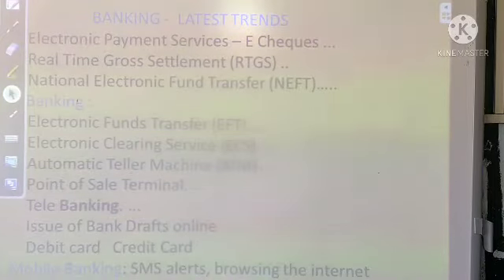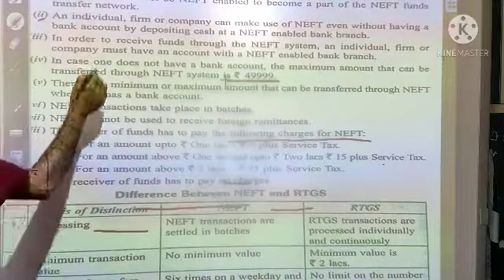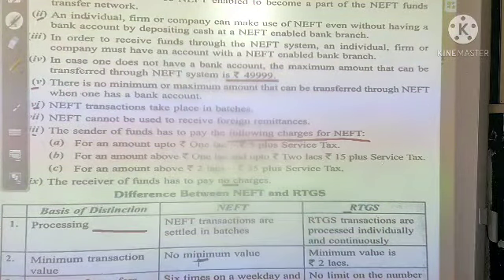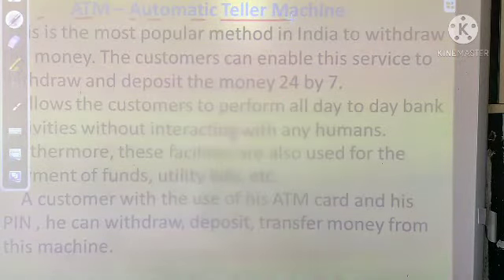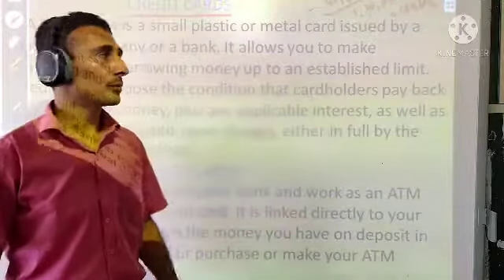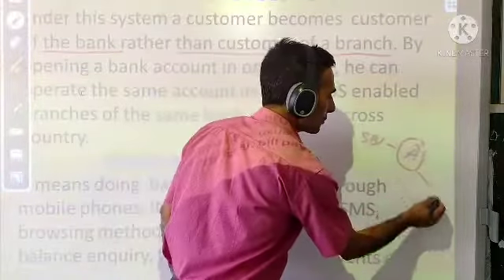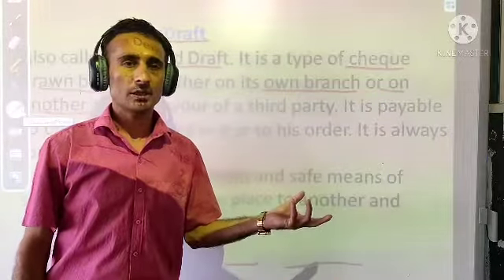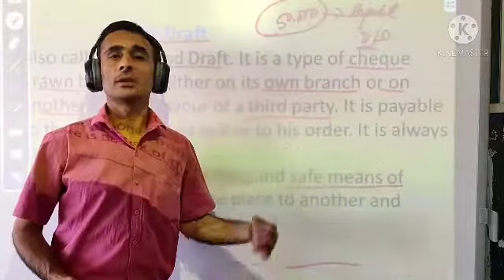Banking latest trend# class12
use of RTGS, NEFT, ATM, DEBIT and Credit cards etc are explained here